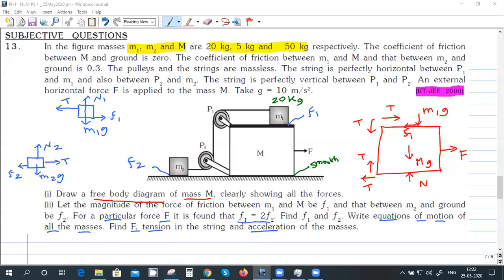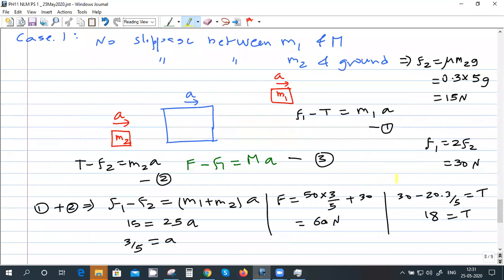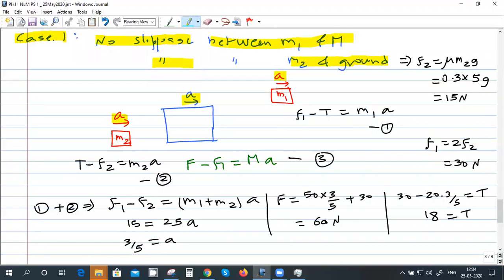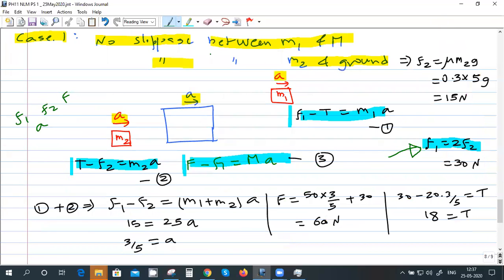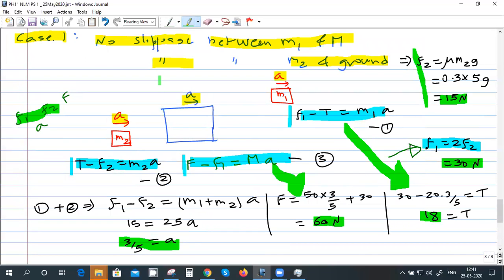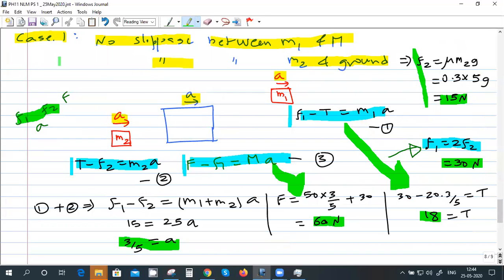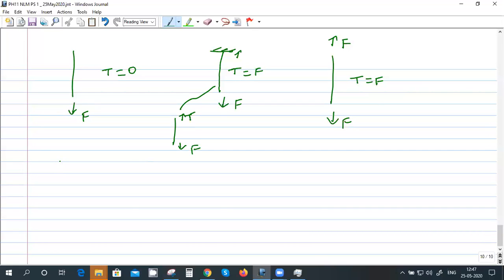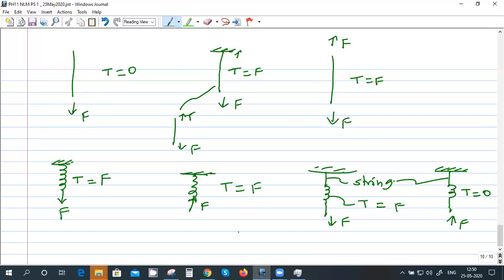Live DPP 2 PH11 NLM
DPP 2 Physics Class 11 Laws of Motion